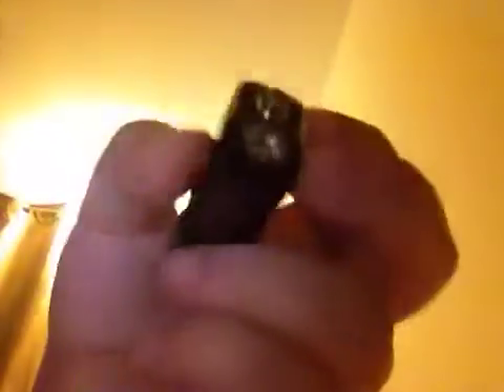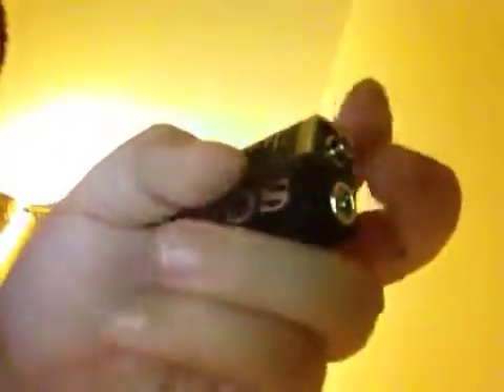How to make a little spark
Hey guys it's your white boy here to tell u how to make a spark with a 9 volt battery and 2 aa batteries and a iPhone opener and a magnet hope you enjoyed it goodbye my Phoenix birds!!!